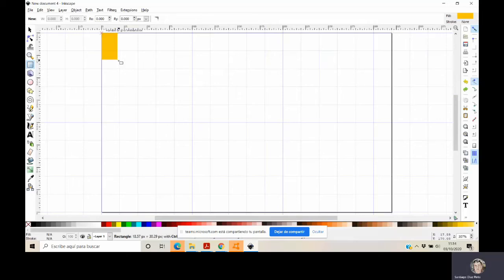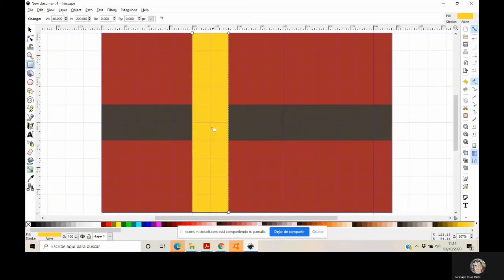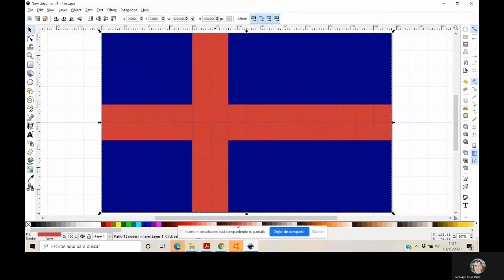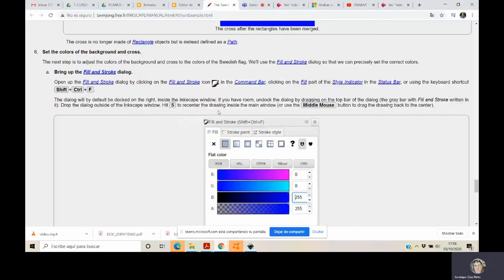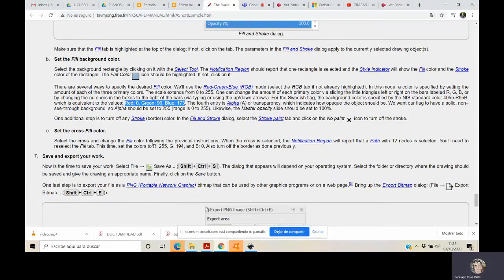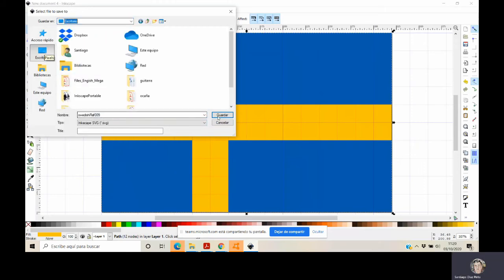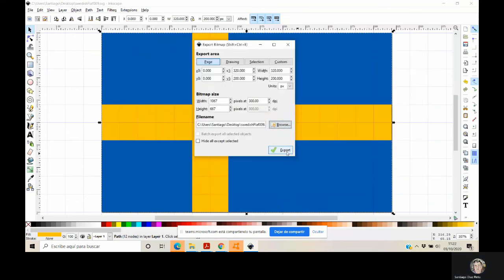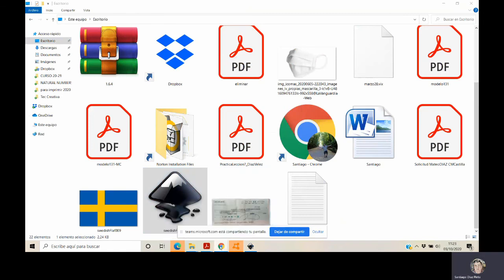SwedishFlag part2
Getting started with Inkscape Swedish Flag part2